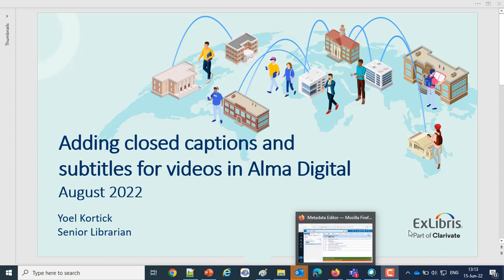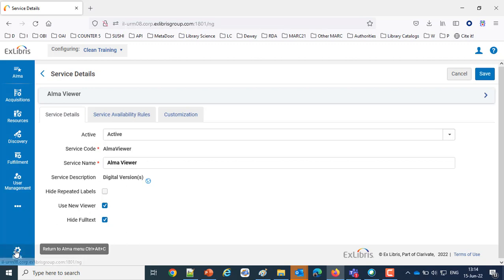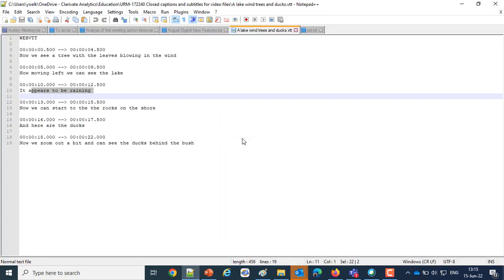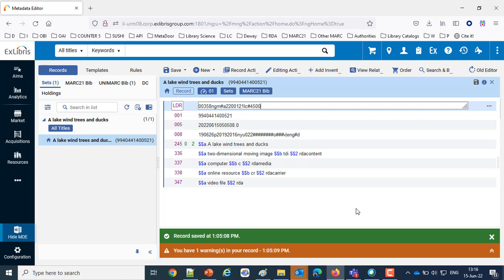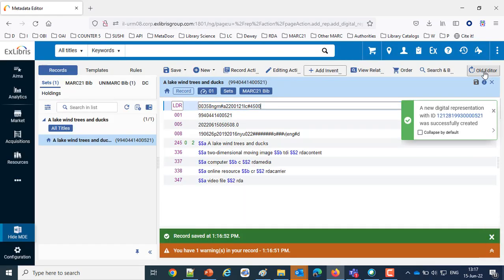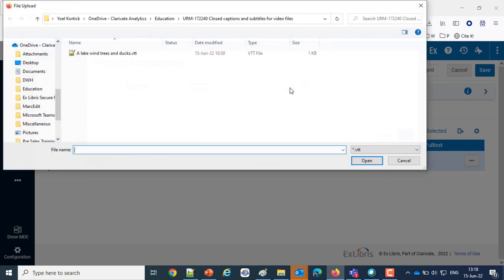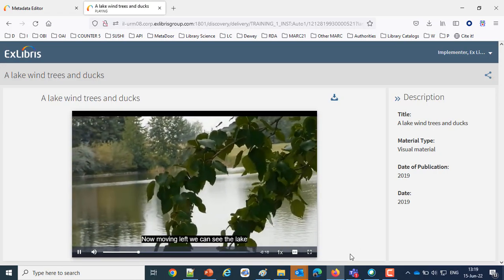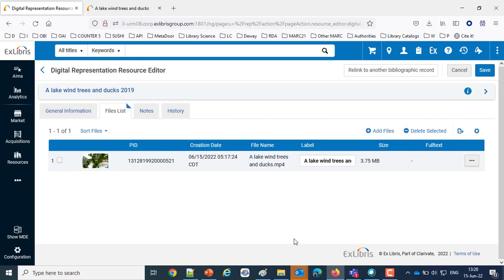Adding Closed Captions and Subtitles for Videos in Alma Digital (Jun 15, 2022)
This presentation was delivered live by Yoel Kortick, Ex Libris Senior Librarian, on June 15, 2022.  It shows how from the August 2022 Alma Release it is possible to add closed captions and subtitles for videos in Alma Digital.